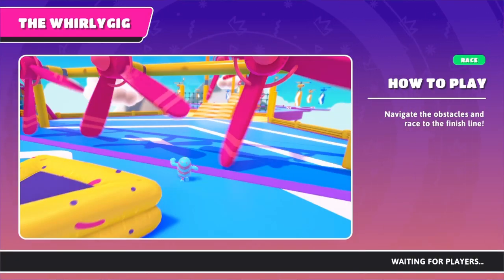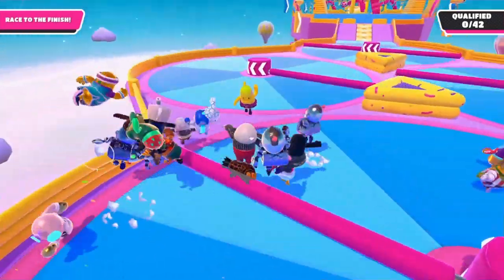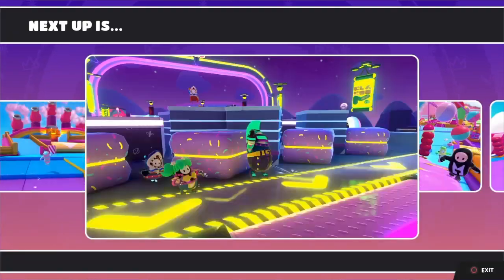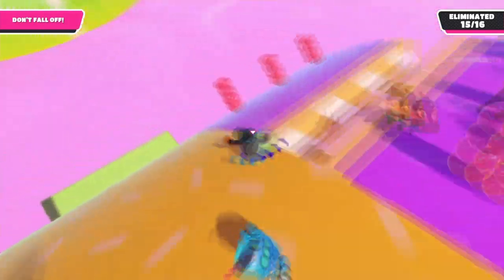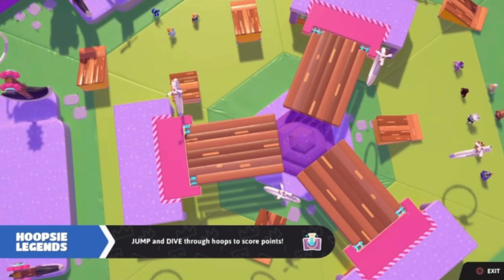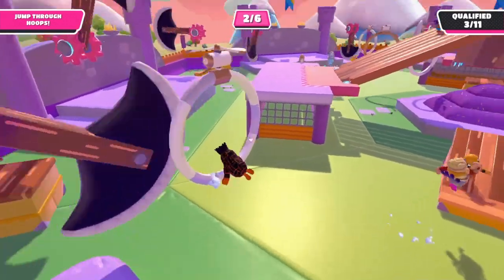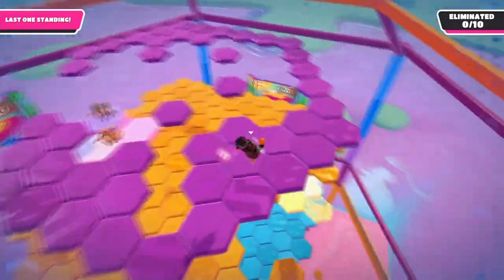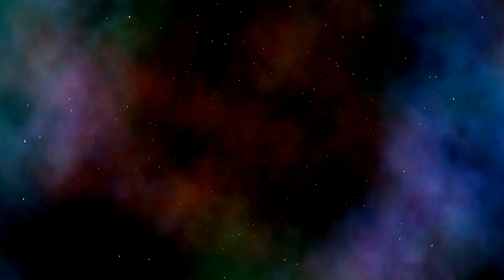Fall guys game analysis #4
This Is the 4th episode to my new fall guys: ultimate knockout series, this episode I'm playing In the solo show game mode. Like the video and comment for more episodes to this series. And I have a discord server if you want to join it.